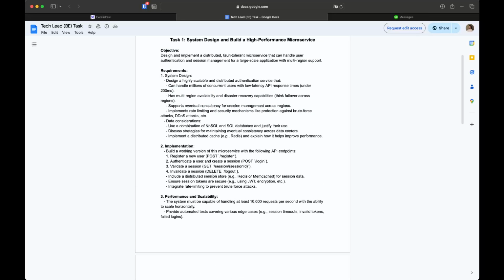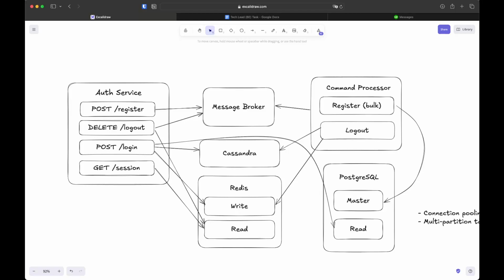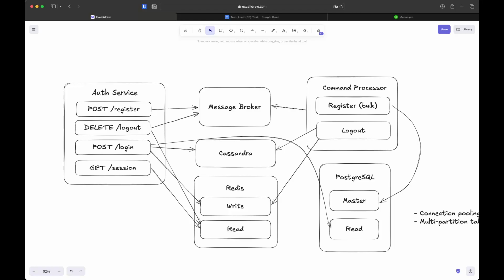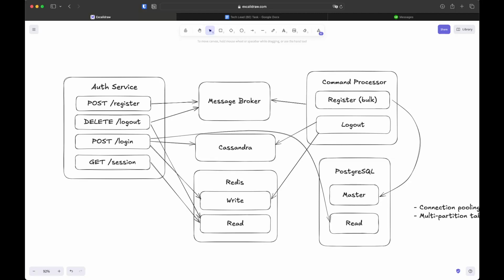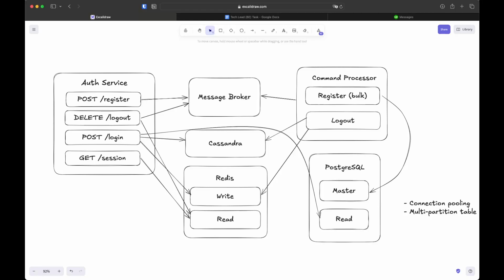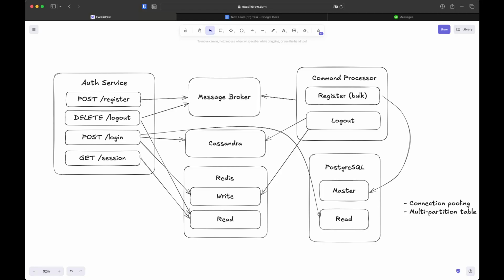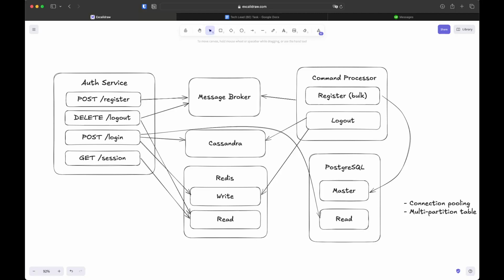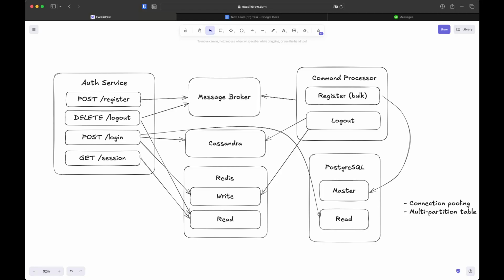Building a Highly Scalable Authentication Service: Architecture Walkthrough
In this video, we'll walk through the architecture of a highly scalable authentication service designed for large-scale applications. Whether you're building for multi-region support or handling millions of users, understanding how to create a robust and efficient authentication system is crucial.

We’ll cover:

Key architectural components of a scalable authentication service
Best practices for handling user sessions and authentication tokens
Strategies for ensuring performance, reliability, and security
Multi-region and failover considerations for global applications
Real-world examples and design patterns
By the end of this video, you’ll have a clear understanding of how to design an authentication service that can scale with your application as it grows. This is essential knowledge for backend developers, architects, and anyone involved in building cloud-based services.